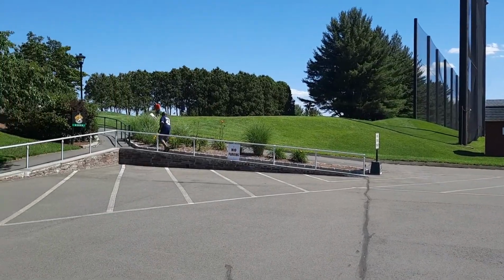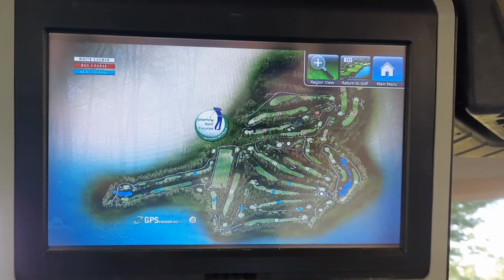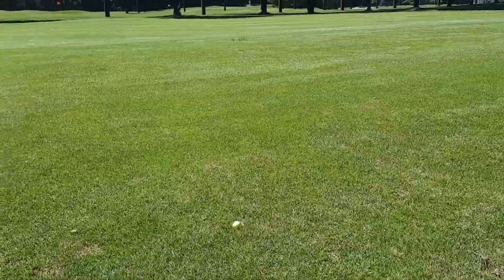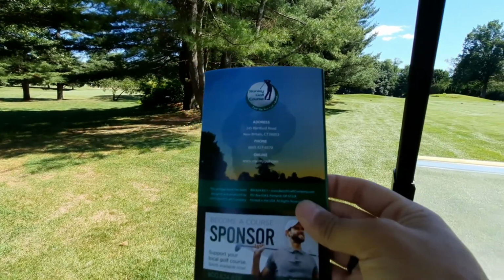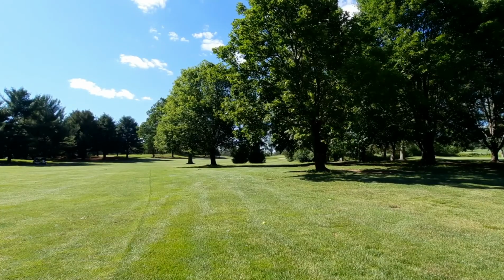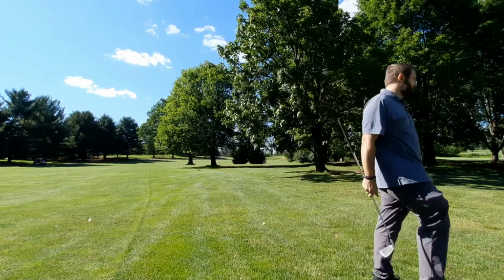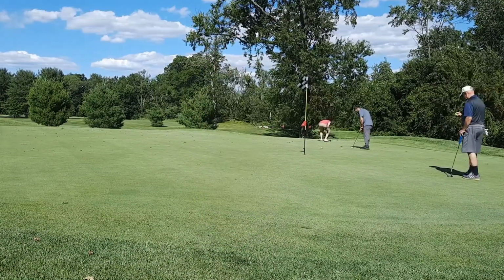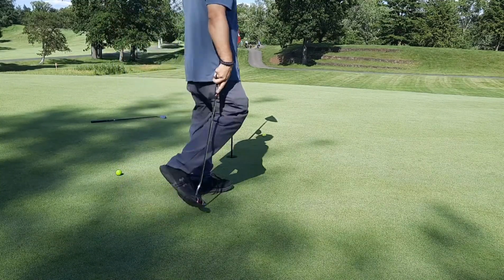Stanley Golf Course (White) Review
Stanley Golf Course